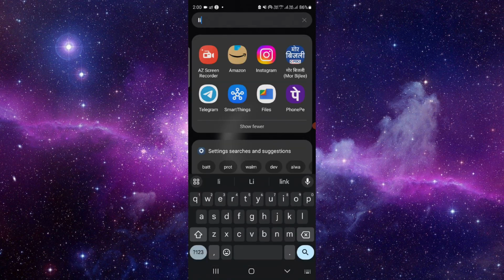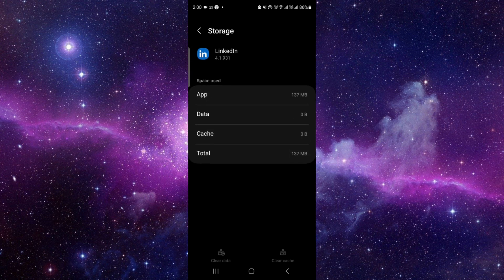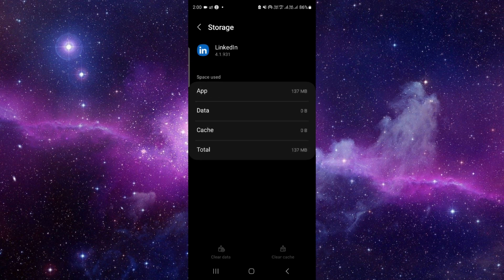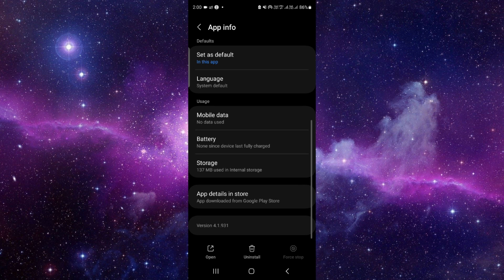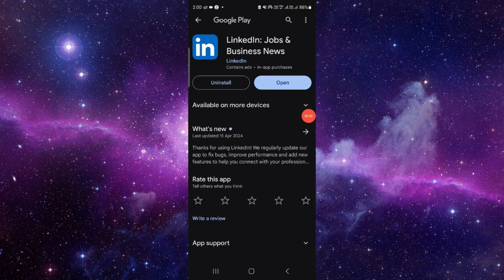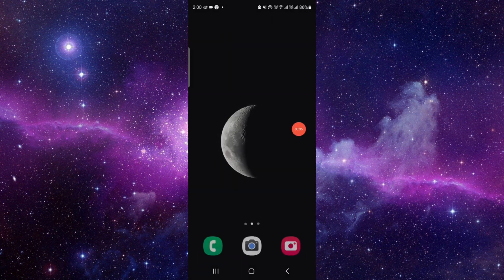✅ How to Fix LinkedIn App Not Working (Full Guide)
Experiencing issues with the LinkedIn app? Don't let technical glitches hinder your professional networking and job search! Our comprehensive guide offers step-by-step solutions to troubleshoot and fix any problems you may encounter with the app. Connect with professionals and explore career opportunities with ease using LinkedIn.

Key Learning Points:

Troubleshooting tips for the LinkedIn app
Step-by-step guide to resolving app issues
Enhancing your professional networking experience with LinkedIn